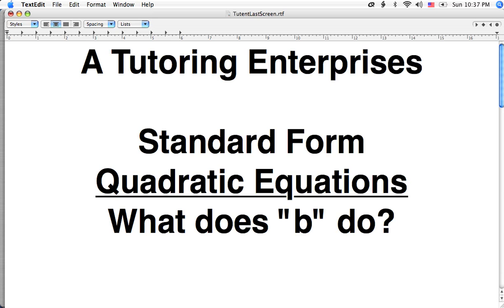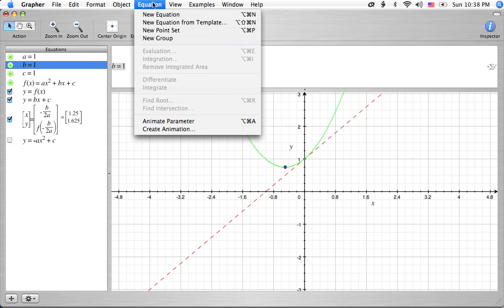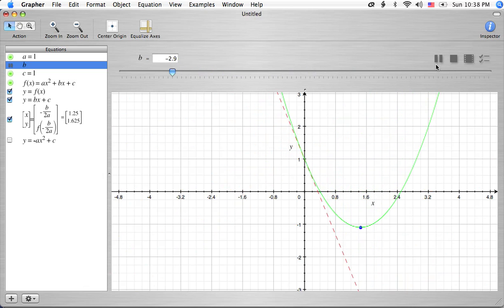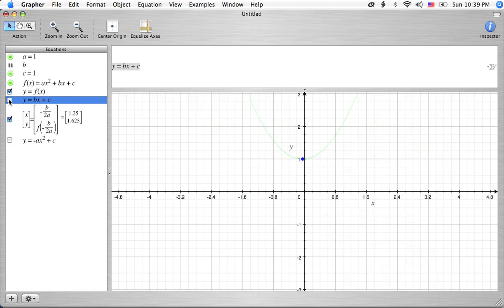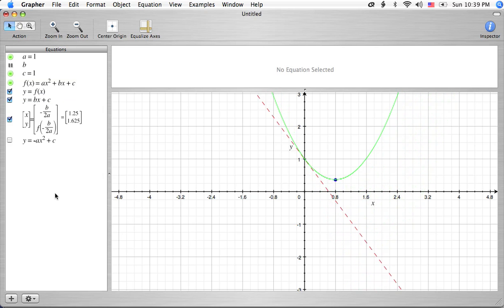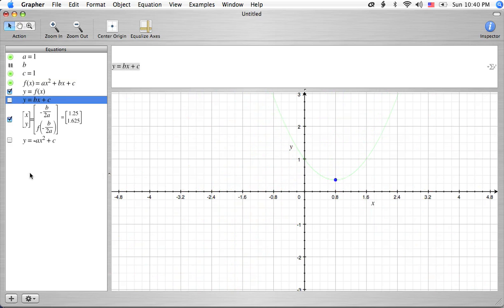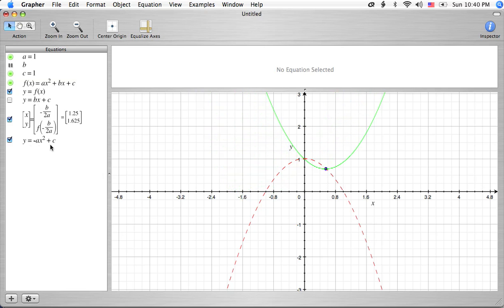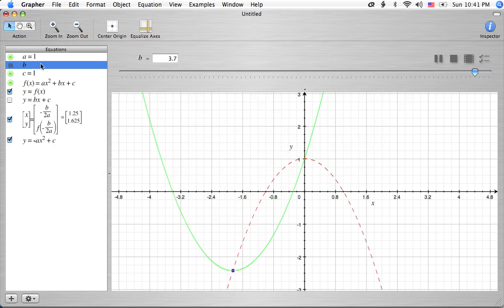Graphing Quadratic Functions: Standard Form: What "b" Does - Apple Grapher Graphing Calculator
This video tutorial discusses the standard form of the quadratic equation from algebra and graphing quadratic functions.  The parameter "b" is varied using the Apple Grapher Graphing Calculator also known as the Mac Grapher.  In this case, graphing quadratic equations is the same as graphing quadratic functions.